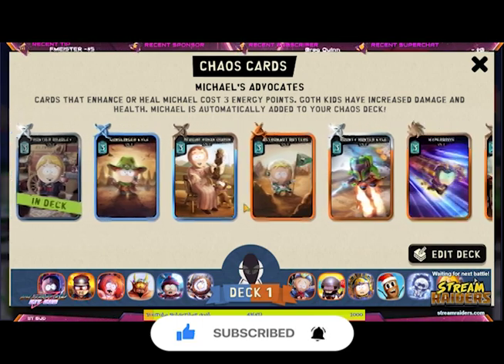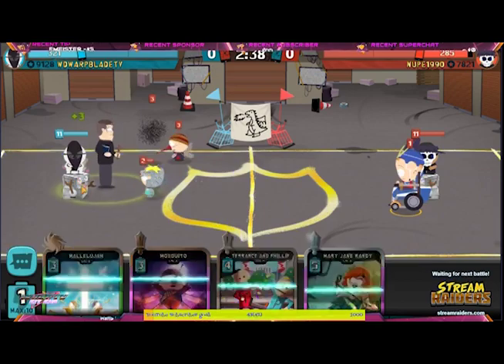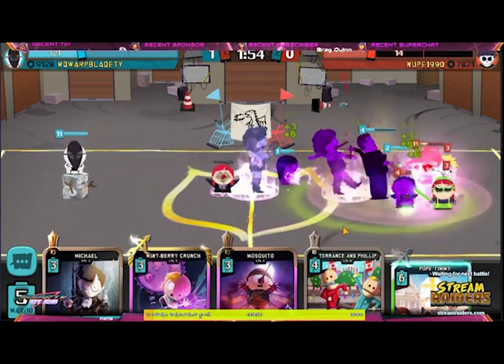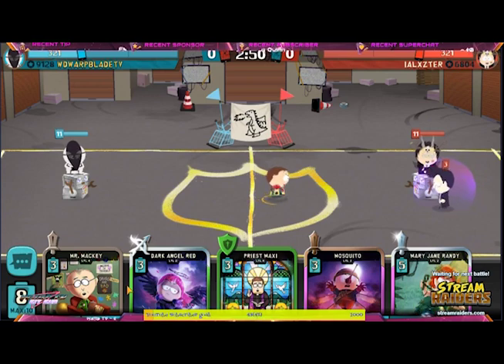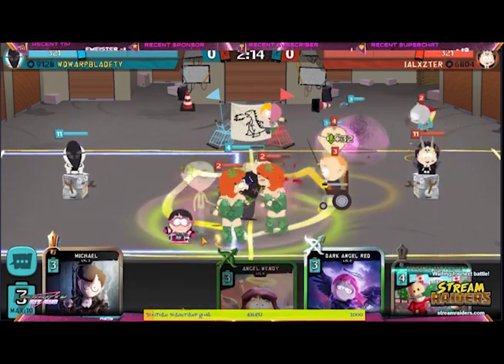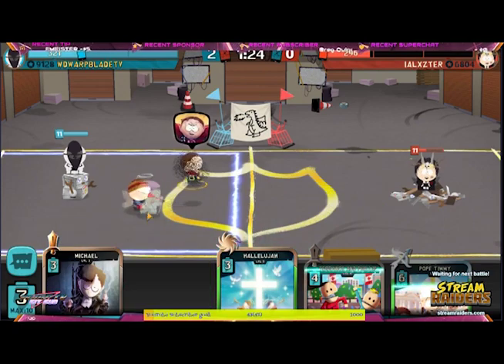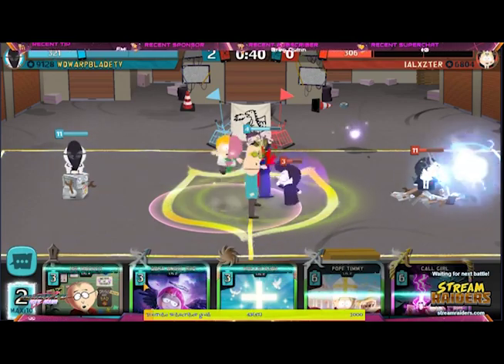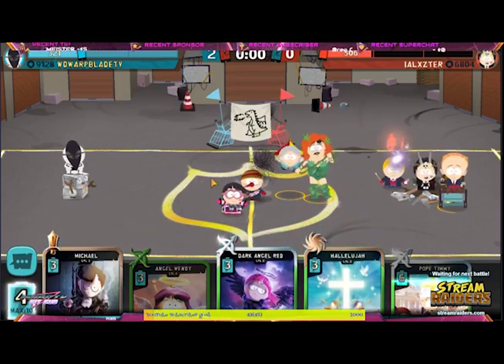How to play Michael's Advocates Chaos Mode | South Park Phone Destroyer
How to play Michael's Advocates Chaos Mode with WDWaRpBladeTV of f2p whales in South Park Phone Destroyer. Get great help, advice, tactic, strategy, and guidelines for this mode as well as the best deck for chaos mode this week! Big bonus: Michael the goth kid gameplay included!